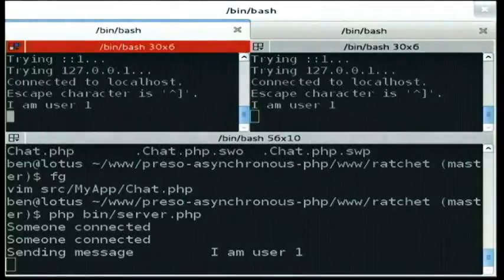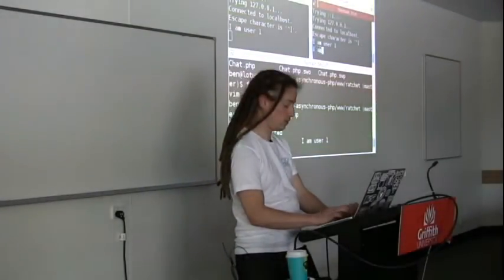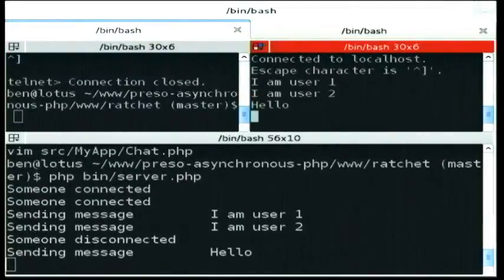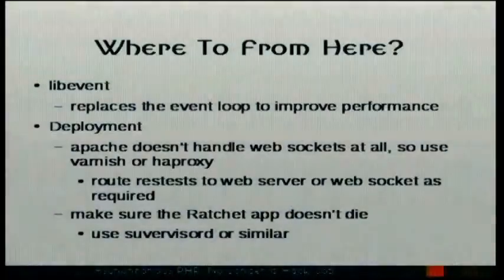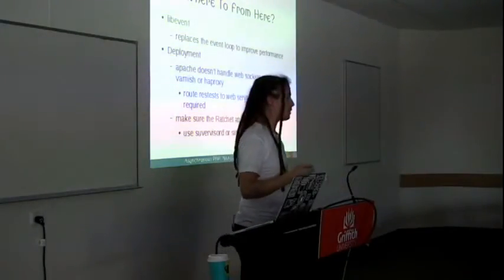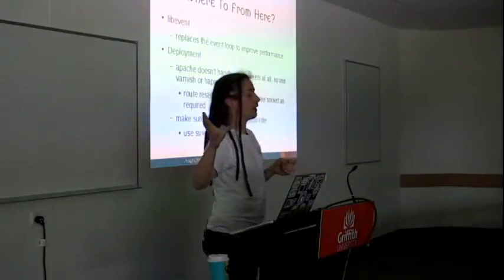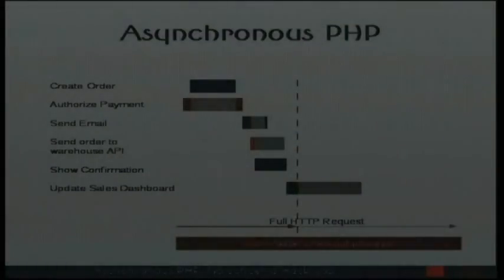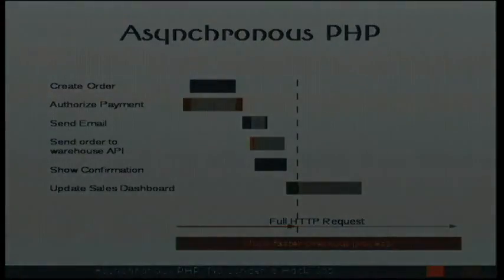Hire php developers